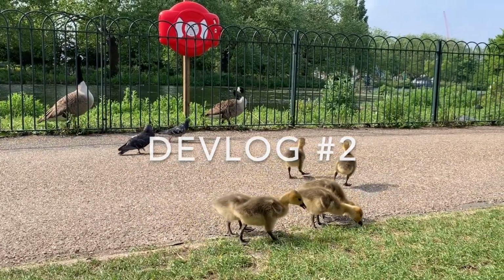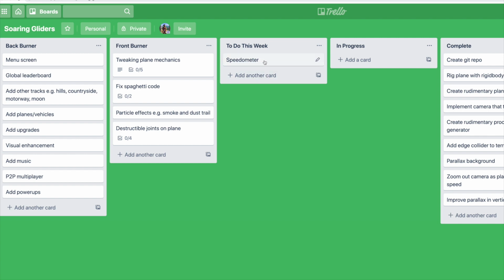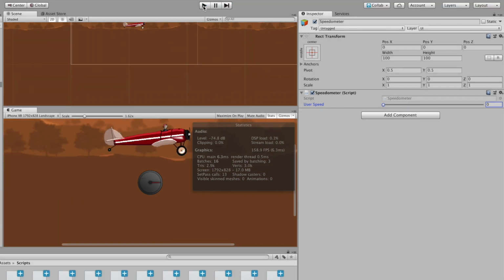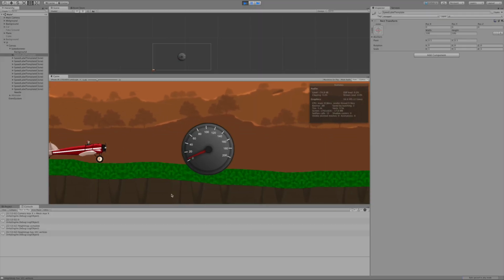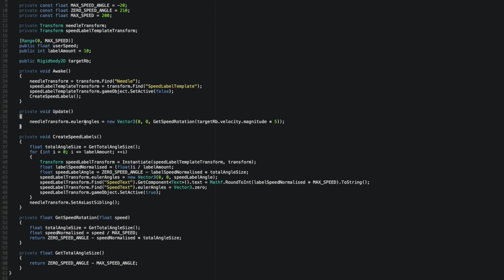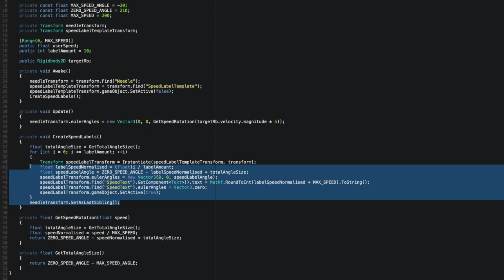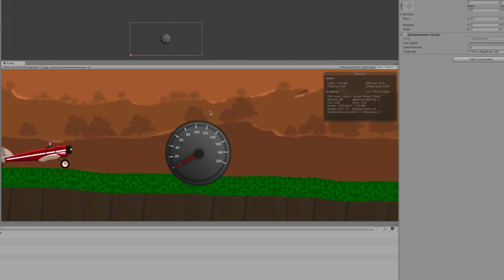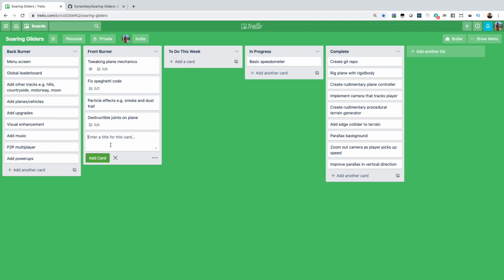Making a Speedometer | Dev Log #2 Soaring Gliders | Unity 2D Mobile Game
Hey there! Welcome to the second video in the Soaring Gliders dev log series. In this video, I'm following CodeMonkey's tutorial on How to Make a Car Speedometer. I also repurpose the tutorial code for use in my own game. This week's been pretty hectic so I haven't been able to add that much to my game but I'll definitely find more time next week.

- DevDuck
- Pontypants
- Zyger
- Neat Games
- Idoz
- Vuvuu Inc.
- Ric
- Hyve